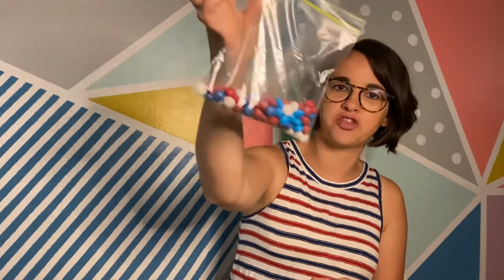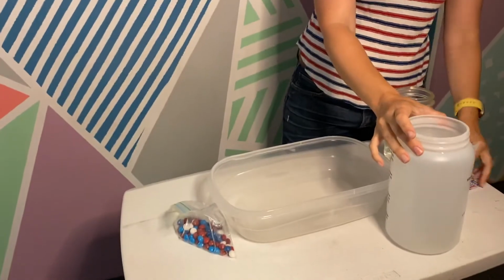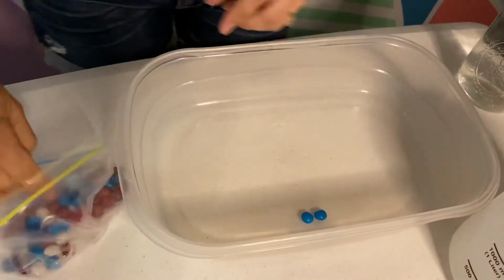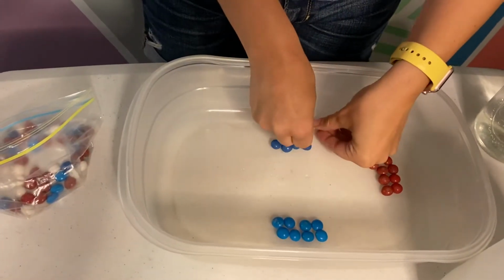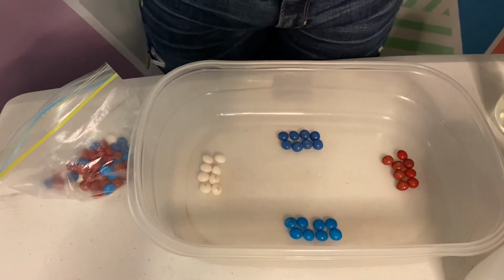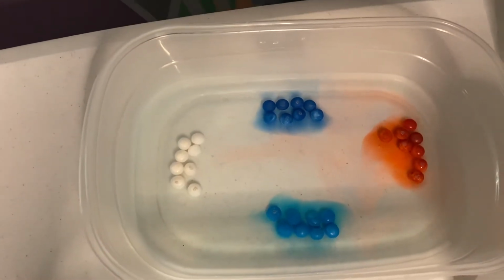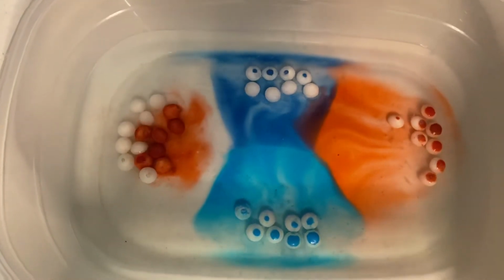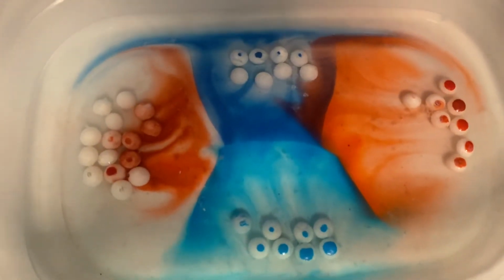Week 5 Patriotic Skittle Science